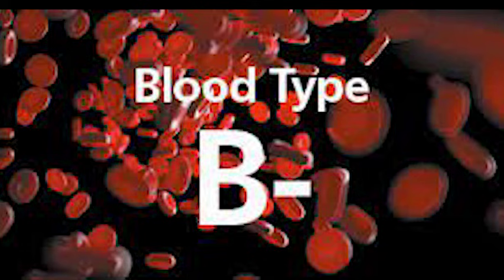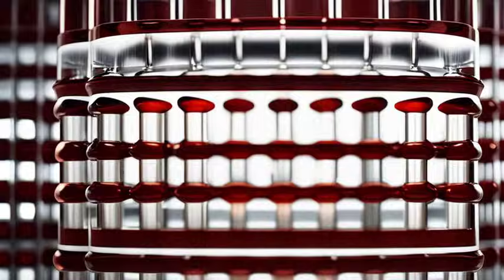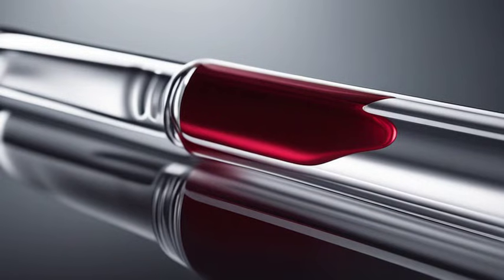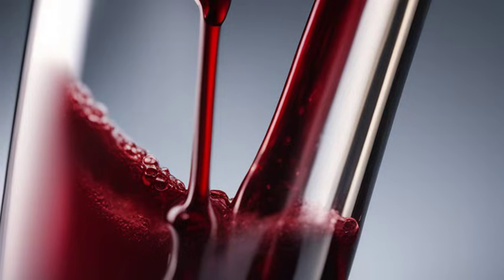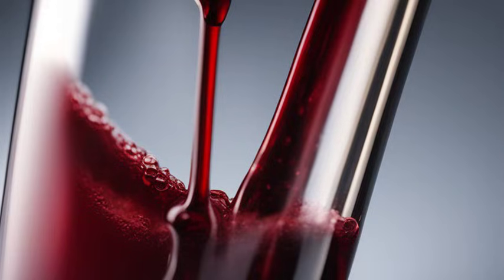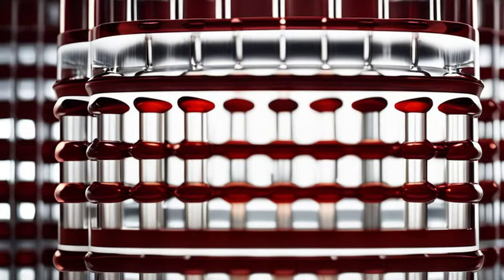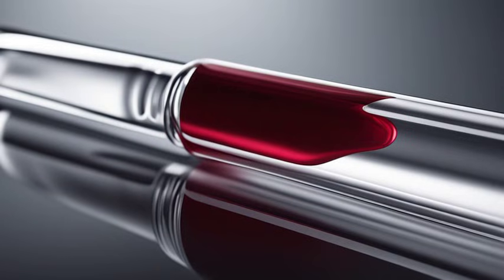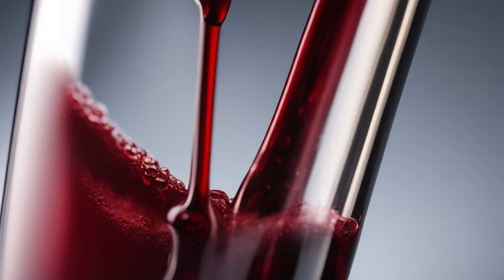"Cracking the Mystery: B Negative Blood Type Unveiled"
Did you know that there's a mysterious blood type called B negative? B negative blood is quite rare, only found in about 2% of the population. But what makes it so unique? Let's find out.

B negative blood type is determined by the presence of a specific antigen on the surface of red blood cells. This antigen is called the B antigen. Individuals with B negative blood type have red blood cells that lack both the A and Rh antigens.

Interestingly, B negative blood type can only receive blood donations from compatible sources, meaning other B negative or O negative blood types. In emergency situations, this can pose a challenge, as these donors are not always readily available. That's why it's crucial for individuals with B negative blood type to be aware of their blood type and carry an alert card.

Some studies suggest that B negative blood type individuals may have a higher risk of developing certain health conditions. For example, they might be more prone to autoimmune disorders, such as multiple sclerosis and lupus. However, more research is needed to fully understand these correlations.

If you're a B negative blood type, don't worry! There are many ways you can support your overall health. Eating a balanced diet, engaging in regular exercise, and adopting stress management techniques can all contribute to your well-being. And, of course, donating blood to other B negative individuals can make a significant difference too.

So, despite its rarity and potential challenges, the B negative blood type holds an element of mystery. Understanding and embracing the unique characteristics of this blood type can help us provide better care and support for those who possess it.

Together, let's spread awareness and support the incredible gift of life through blood donation.